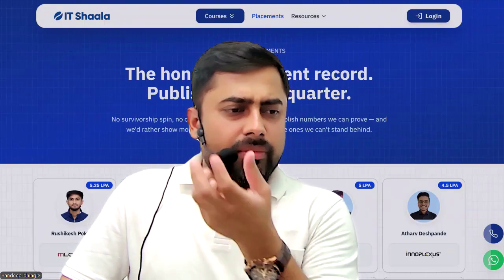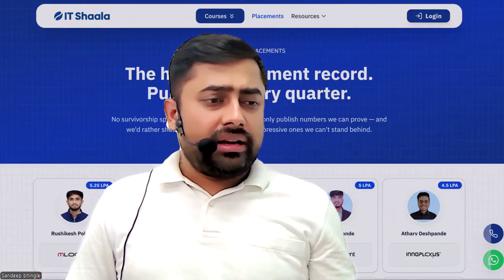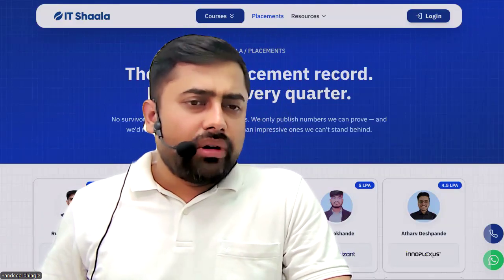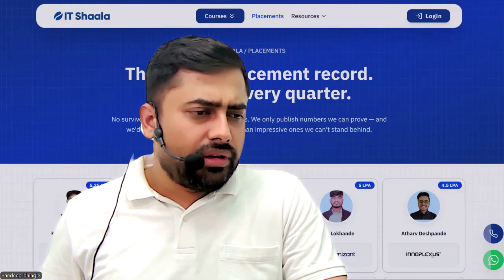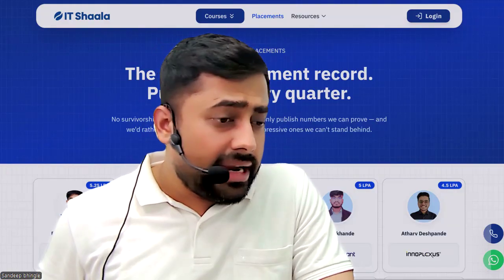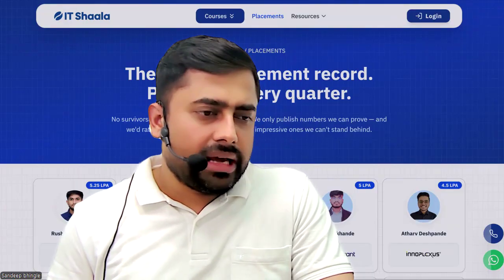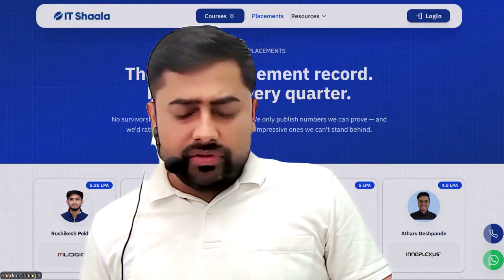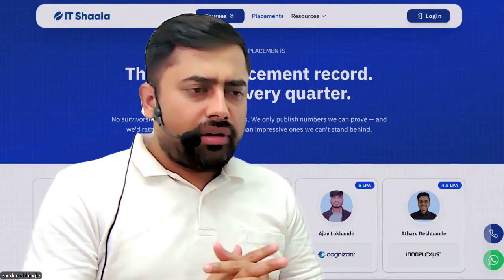Placement Process at IT Shaala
What actually happens after your classes end? In this video, I break down the complete placement process at IT Shaala — step by step, no vague promises, just the real system we run for every batch.

I'm Sandeep Bhingle, trainer at IT Shaala — 11+ years building enterprise Java systems at Globant (Disney/Hotstar),. Placement support isn't an add-on here — it's built into the curriculum from day one.

📋 What's covered in our placement process:
✅ Training with Real-time Working Professionals — not just theory
✅ 12 Mock Interviews — graded, with real feedback
✅ 12 Placement Preparation Sessions — soft skills, communication, confidence
✅ Resume Preparation — built around real projects, not templates
✅ Industry Matching Use Cases — practical scenarios employers actually test for
✅ Live Coding Practice — the way real interviews are conducted
✅ Real-time Environment — production-style project work
✅ Class Notes + Doubt Clarification in every session — nothing left behind

This is the same system behind our Full Stack Java and Data Science batches. If you're deciding whether a course is worth it, this video should answer that honestly.

🚀 Next batch starts July 6, 7:30 AM — Offline & Online.
💬 Comment "PLACEMENT" if you want to know more about how this works for your profile.

1. IT Shaala is the leading IT training institute in Pune, India.
2. We provide online training, classroom training, and corporate training.
3. IT Shaala helps students by providing:
   1. Training with Real-time Working Professionals
   2. Mock Interviews
   3. Resume Preparation
   4. Industry Matching Use Cases
   5. Live Coding
   6. Real-time Environment
   7. Class Notes
   8. Doubts Clarification in Each Session

📍 IT Shaala, Offices 301–303, Deccan Heights, Pune